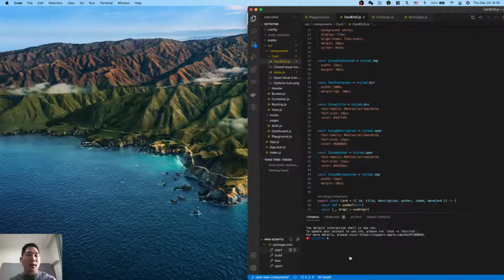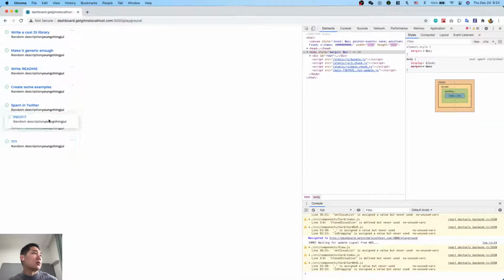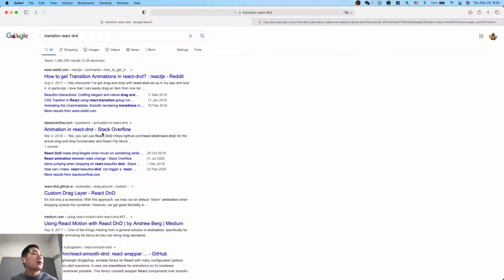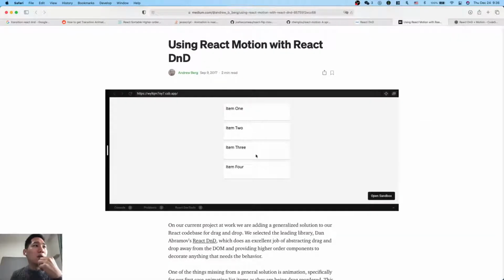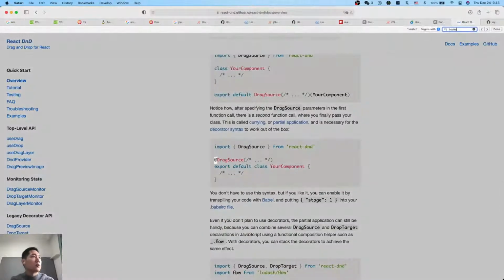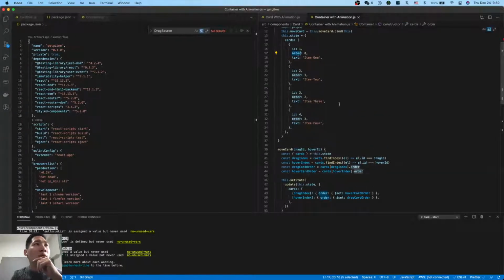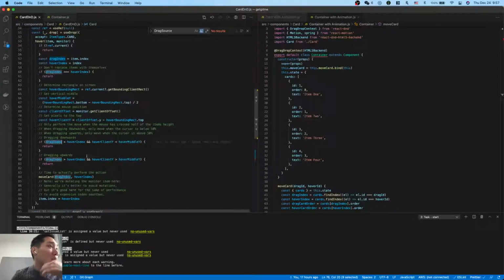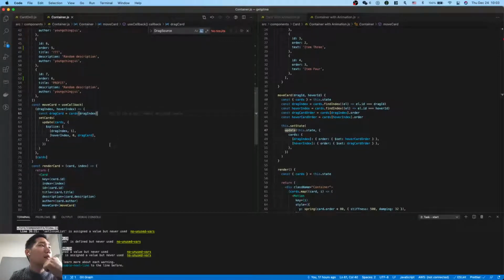How to build basic Card and View components in React (Part 5)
We start with the basic building blocks on our website. This includes the code for "Cards" and "Views" on the website.

After implementing a basic version of react-dnd, with some simple sorting mechanics, I'm going to add a smoother transition to the sliding elements, hopefully with CSS.